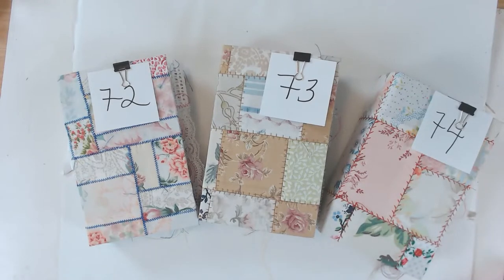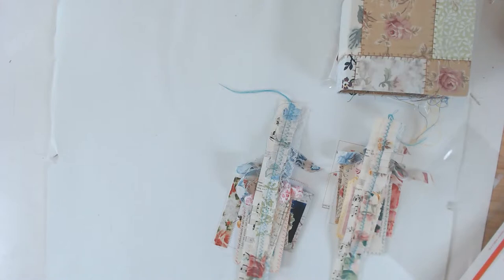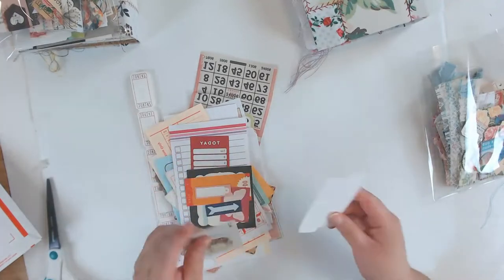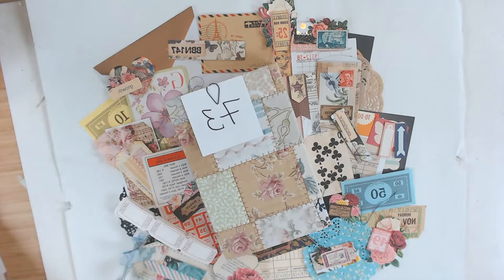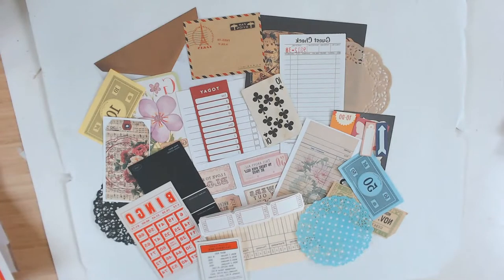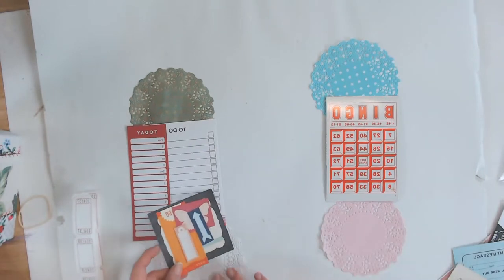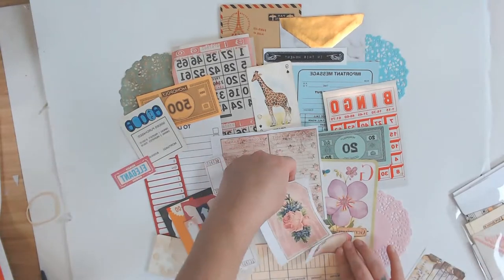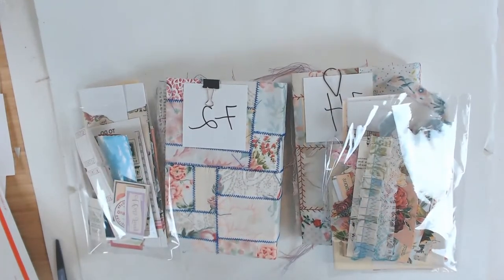Decorating 13 Junk Journals #1 - Patchwork Junk Journals Collection